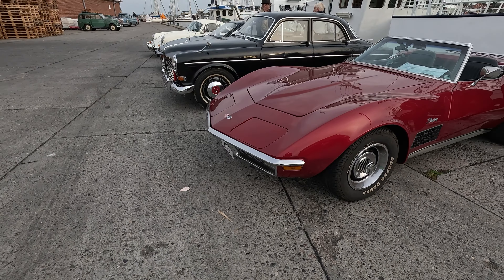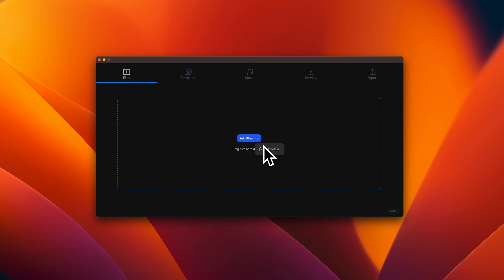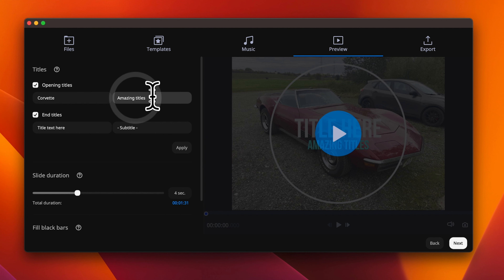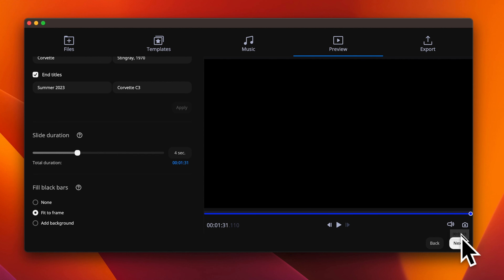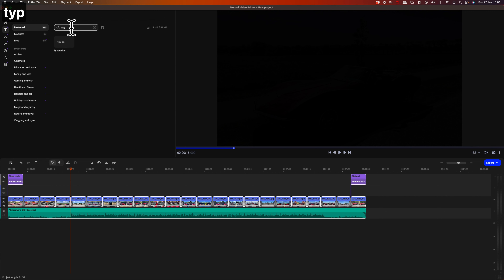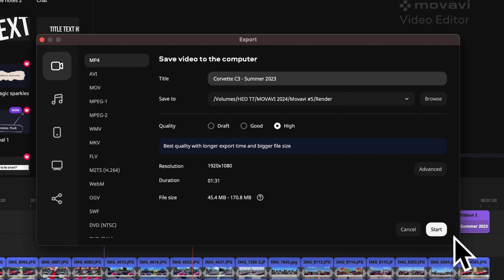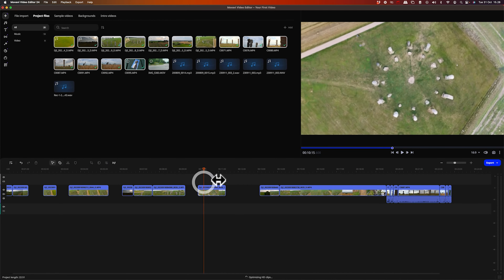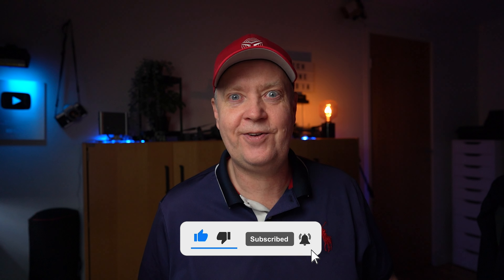Create An Amazing Slideshow Video With Movavi Video Editor 2024 -- Simple Guide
This a simple tutorial that shows how to convert images into a captivating slideshow with music, titles, and everything.

Try NEW Movavi Video Editor 2024 for FREE for 7 days

Ideal for beginners and experienced users, this video is your gateway to enhancing your video projects with ease and style.